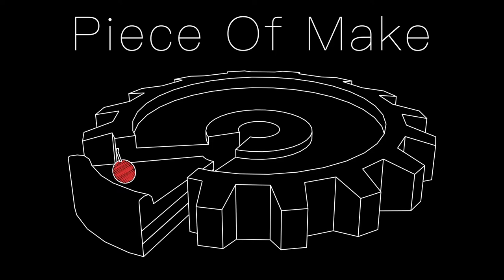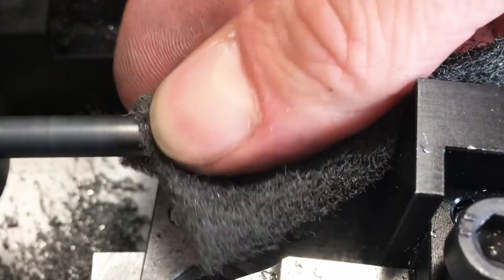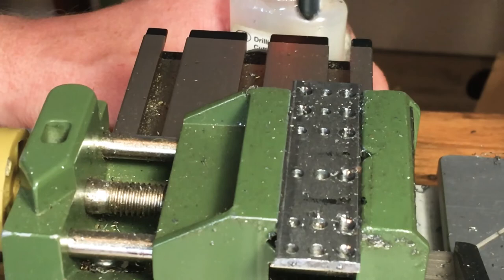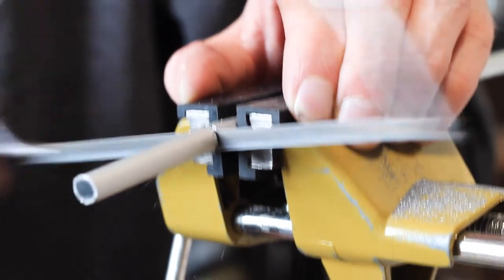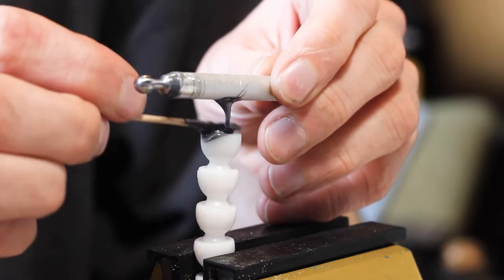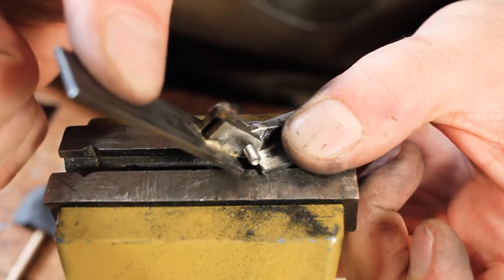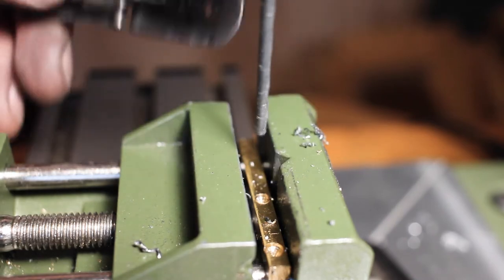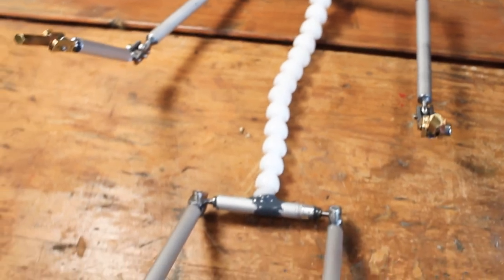Making Stop Motion Armatures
I’ve been commissioned to make armatures for some posable crib figurines.

Music: "Multiverse", "Sandviken Stradivarius" and "Moon And Star" by WintergatanThis track can be downloaded for free License to use this track in your video can be downloaded